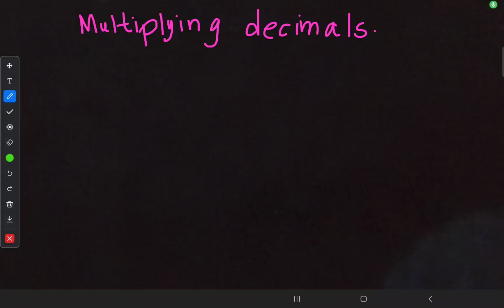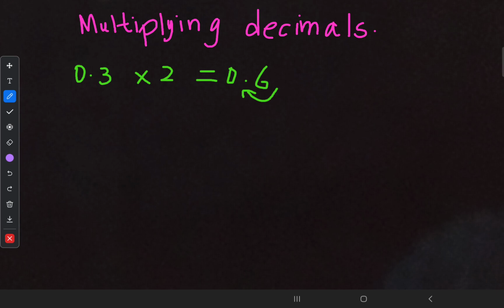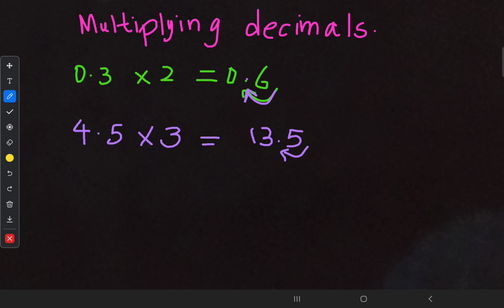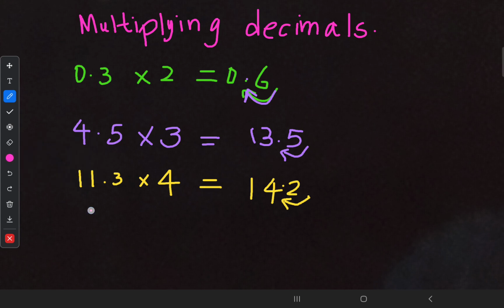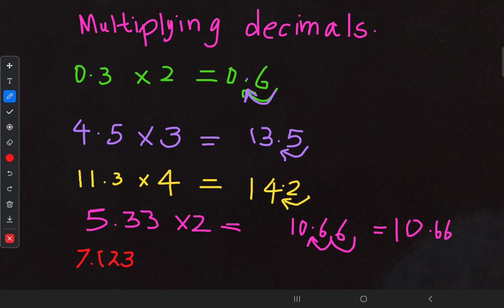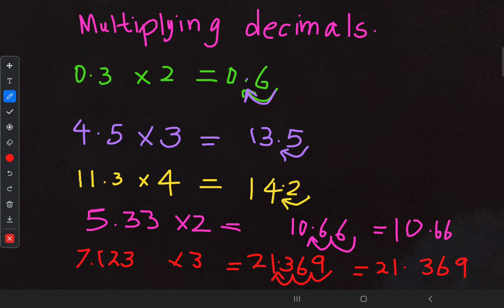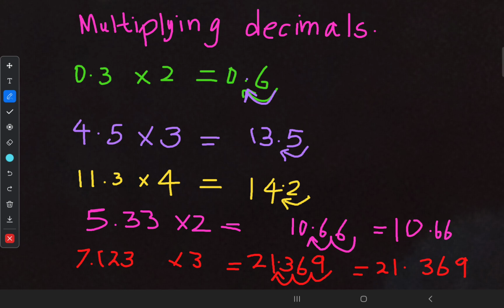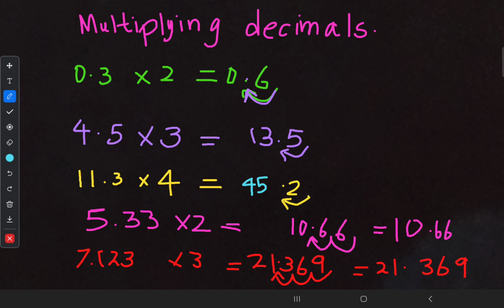Multiplication ✖️ of Decimals 💬| Product of Decimals | Multiplying Decimals by Integers